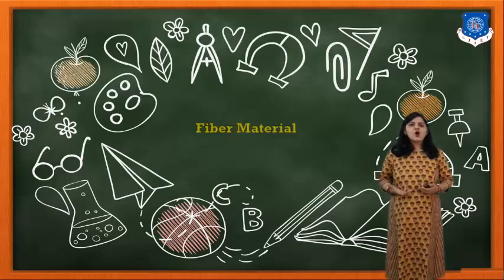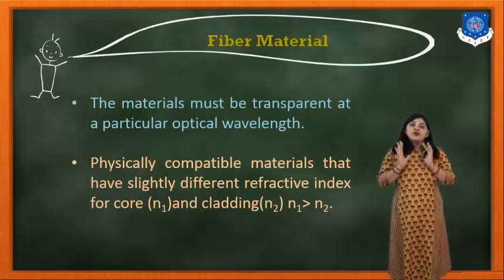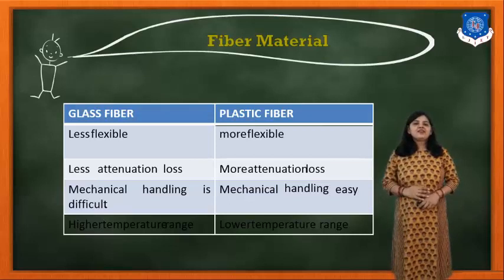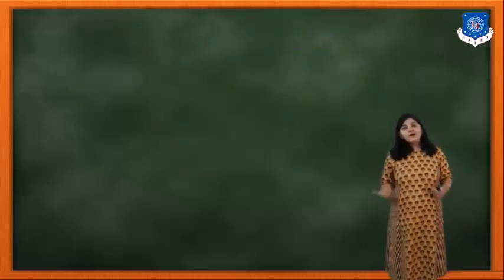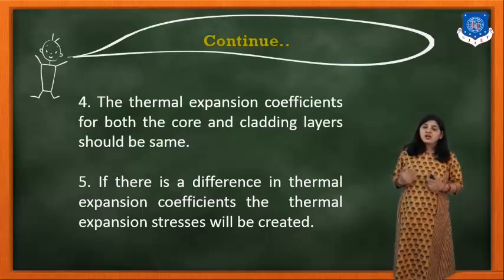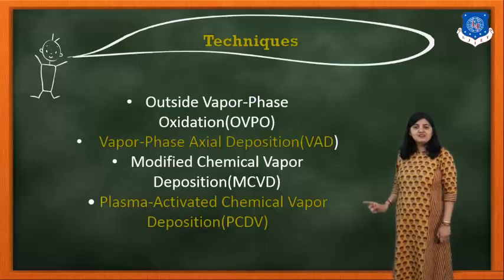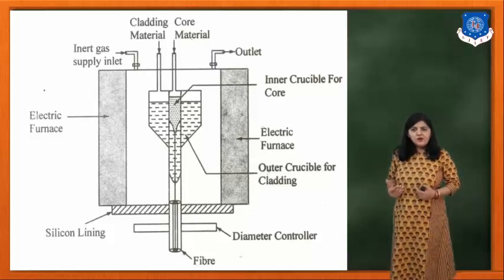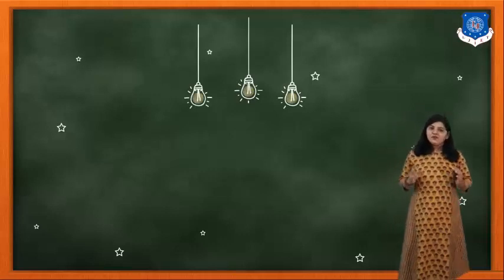SESSION 15 FIBER OPTIC COMMUNICATION 22 MAR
Fiber Material
Fiber Fabrication Techniques
Double Crucible method
1) which material are to used to make fiber?
2)writer difference between glass fiber and plastic fiber?
3)which fiber is more flexible?
4)which material is used to make glass fiber?
5)write mechanical and thermal characteristics of a glass fiber?
6)writer a various techniques to fabricate fiber?
7)what is double crucible method